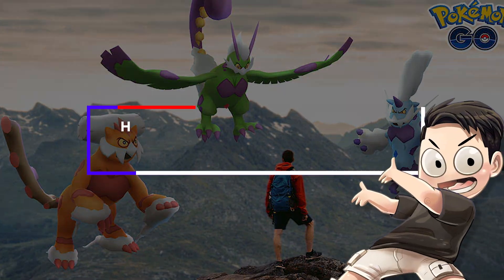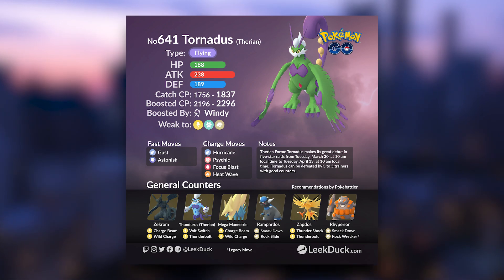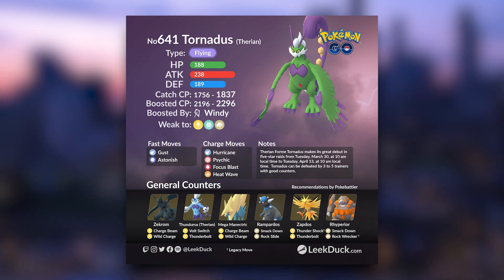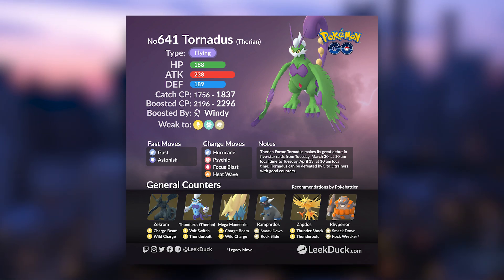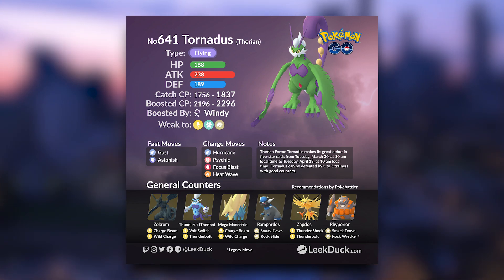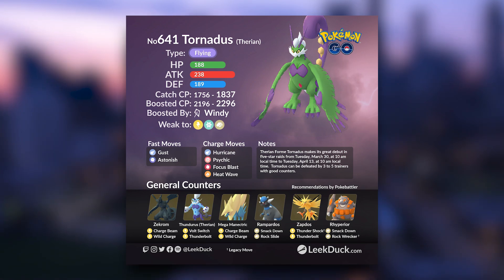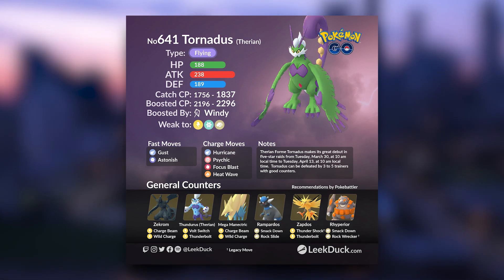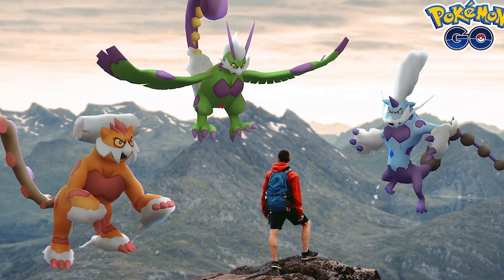HOW TO EASILY BEAT THERIAN TORNADUS RAID GUIDE in Pokémon GO!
Therian Tornadus is one of the best Flying Type Pokémon that you can get in Pokémon GO.  It is also a fairly easy boss to take down.  If you are looking for the best counters and set up for this raid boss, then this video is for you!